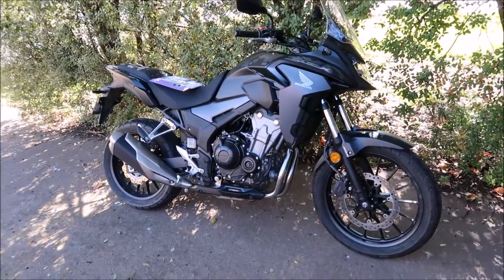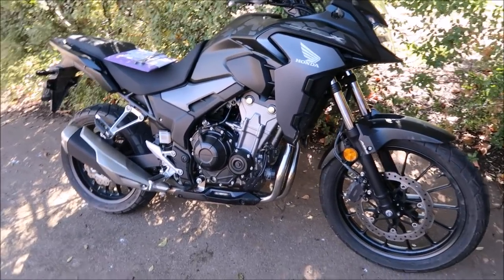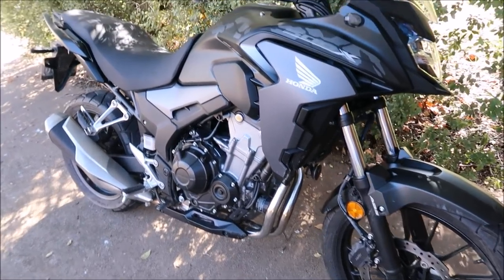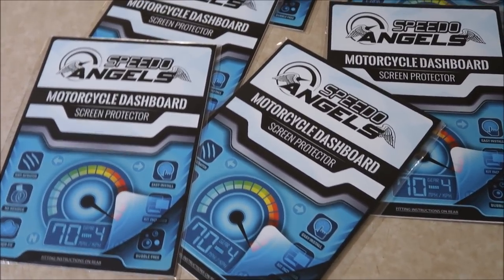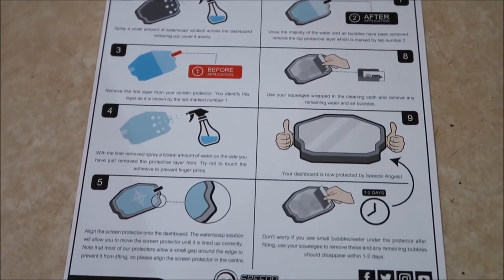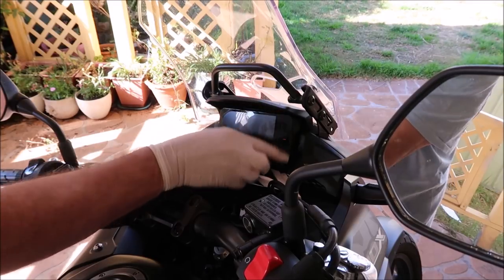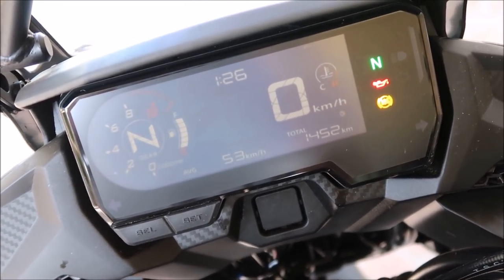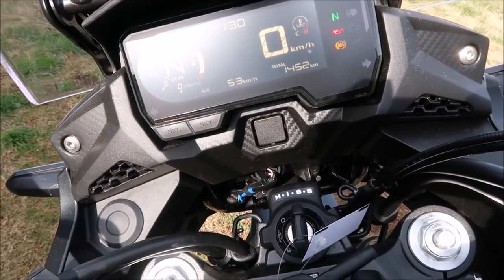2019 HONDA CB500X ANTI-GLARE INSTRUMENT FILM - DOES IT WORK?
Enter in the comment section below for your chance to win 1 of 6 anti-glare instrument protector prizes.
Good luck to all and thanks for entering.
Detailed look at Speedo Angels anti-glare instrumentation film on a 2019 Honda cb500x